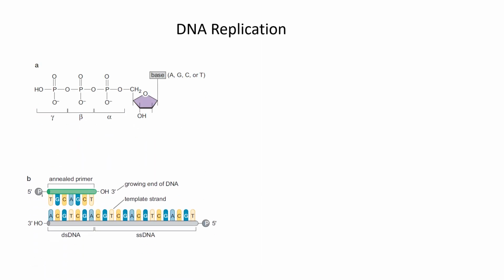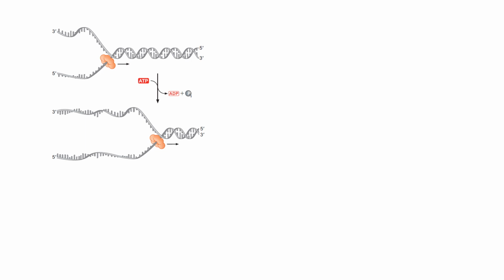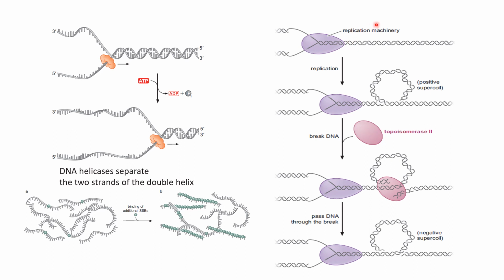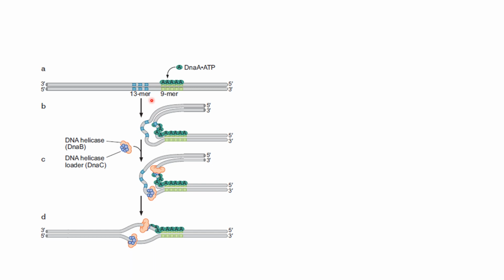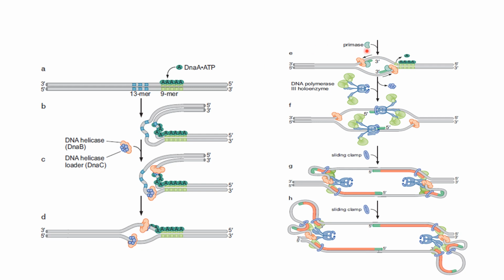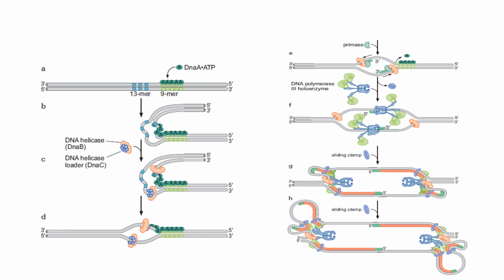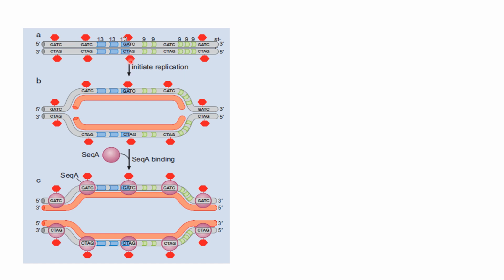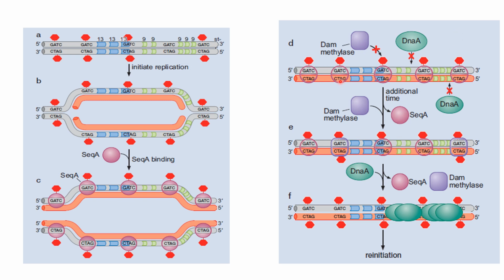DNA Replication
Molecular Biology 1